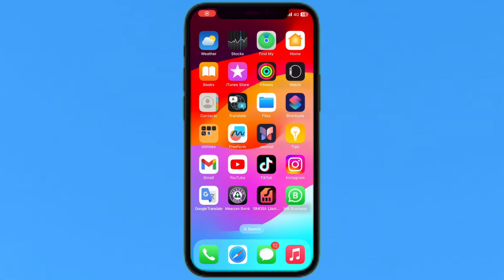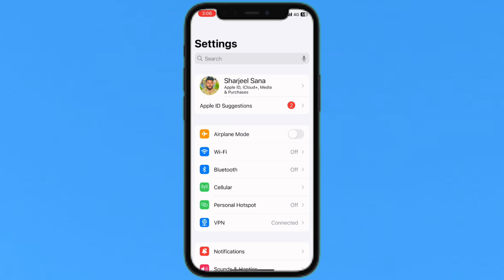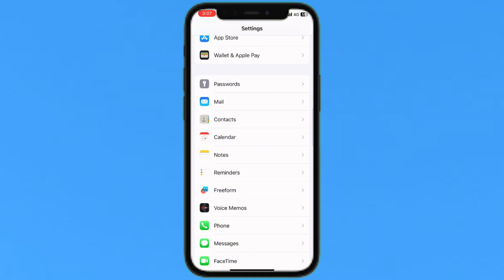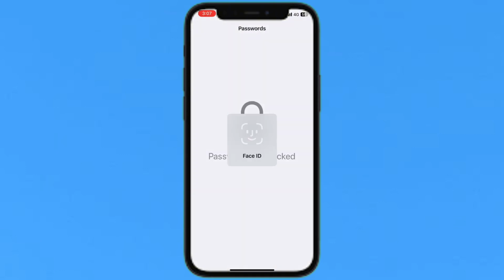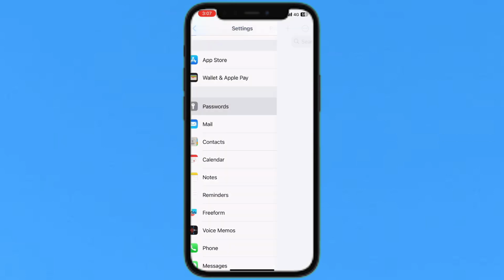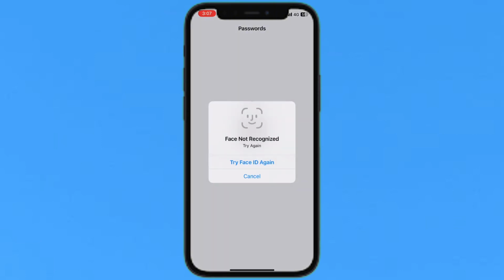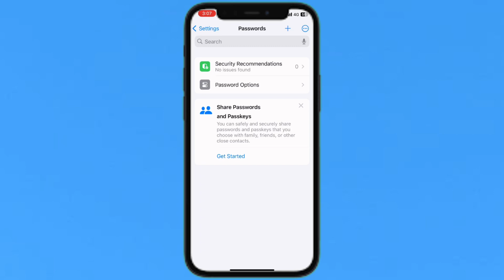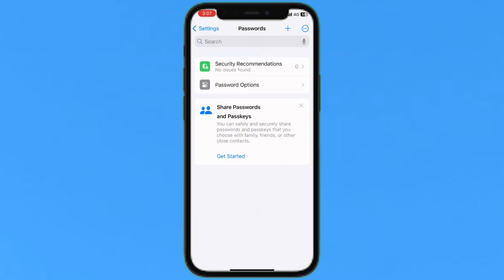How to import & export Safari Bookmarks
In this video, I´ll show you how to import & export safari bookmarks. The method is very simple and clearly described in the video.